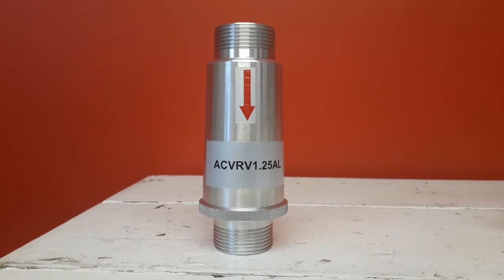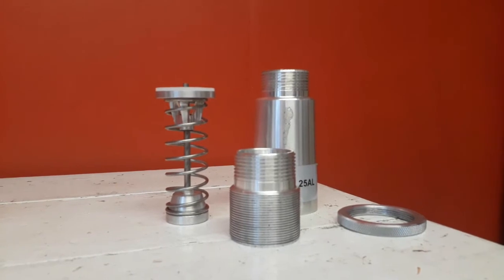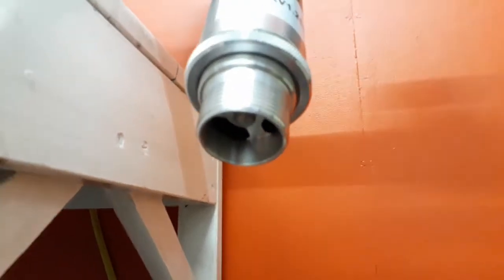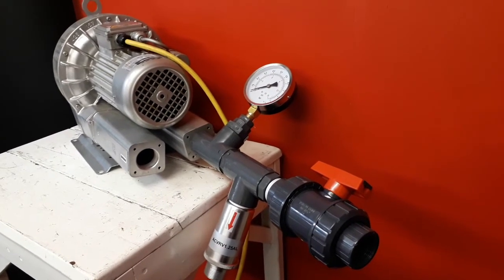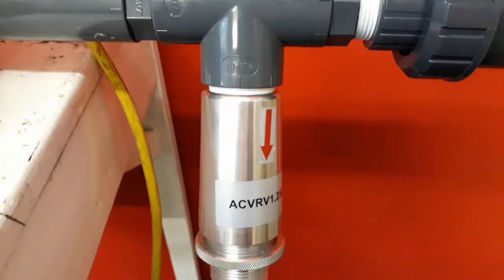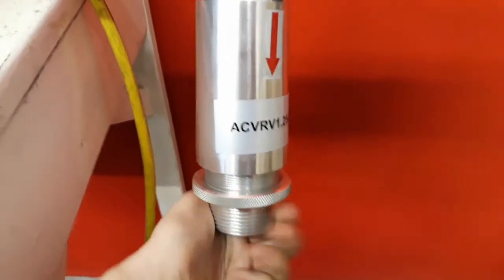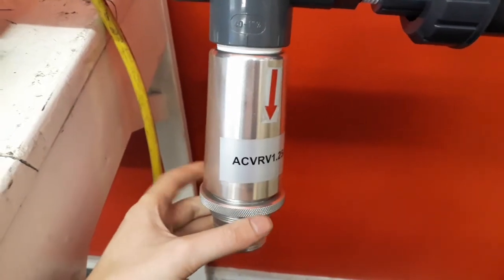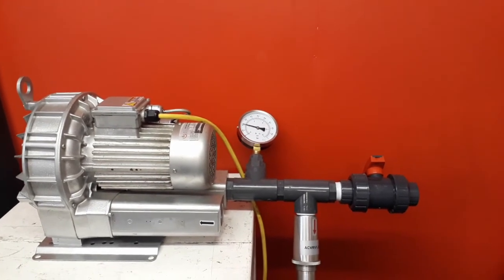Safety Pressure Relief Valve Setting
Safety Pressure Relief valves are crucial part of any vacuum or low pressure system where the differential pressure is generated by a side channel blower.

They are unset therefore it is vital that the valve is configured to the side channels blowers’s performance in order to provide protection from overloading. Our short tutorial explains how to set a pressure relief valve correctly for vacuum operation.